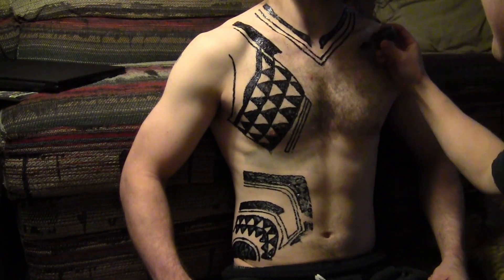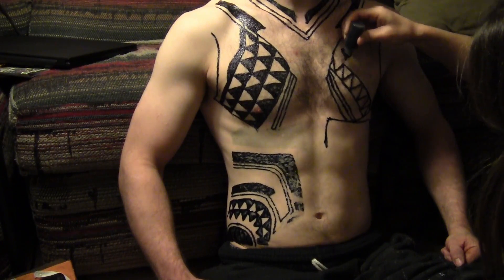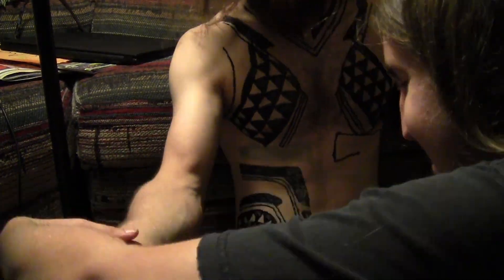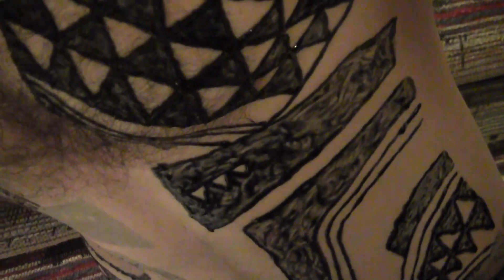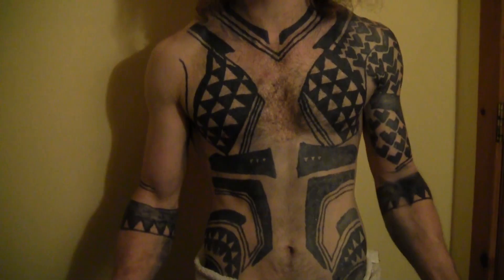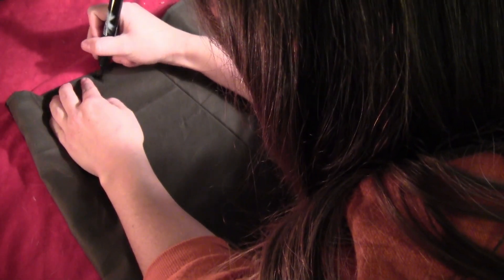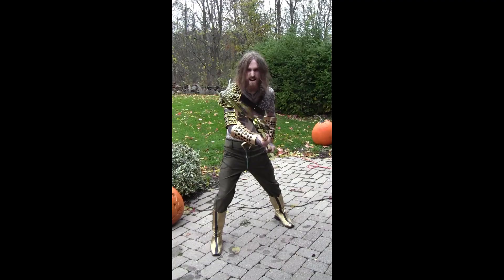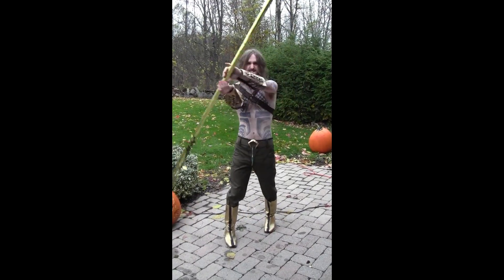DIY Aquaman Cosplay Tattoos (Temporary) and Pants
In this tutorial, I'll show you how we got those cool tattoo designs on my brother's chest for Aquaman. The secret is a plant dye called Jagua, which creates an inky blue/black color for a believable tattoo that will last about 2 weeks. We didn't have enough Jagua to do his back, so it's only his front here. We found that a 5 ounce bottle did my brother's front side, so if you want to do both sides, go for the 9 ounce bottle.

***Edit: We found out later that it doesn't pull off your chest hair if you just rinse the Jagua off with warm water instead of peeling it.

MATERIALS NEEDED:
Alcohol and rags (in you Jagua the wrong area)
Green pants
Black fabric marker